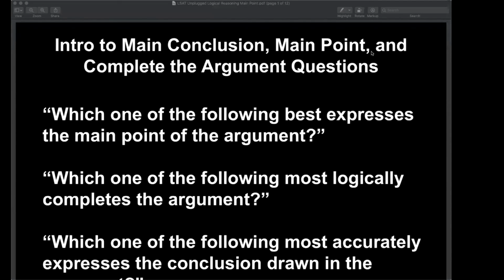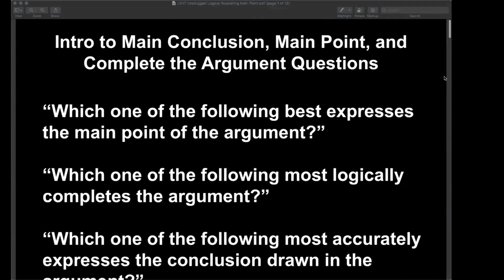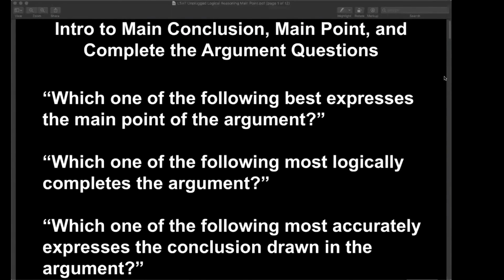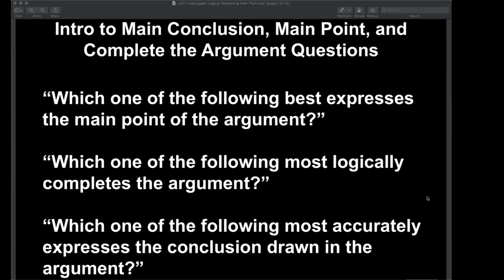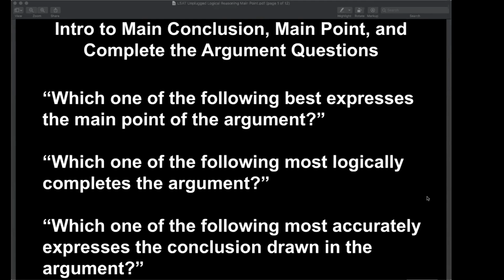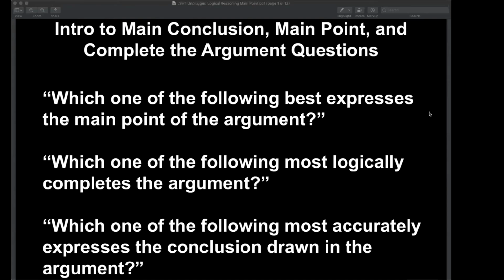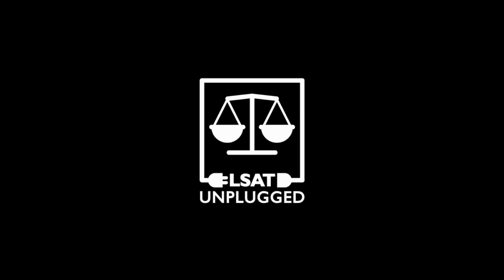LSAT Logical Reasoning Main Point Questions Overview